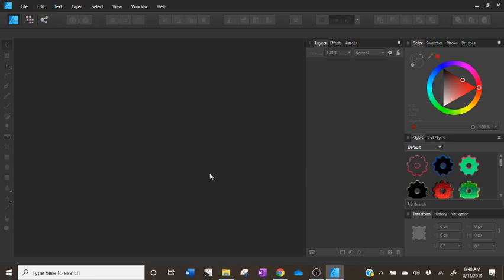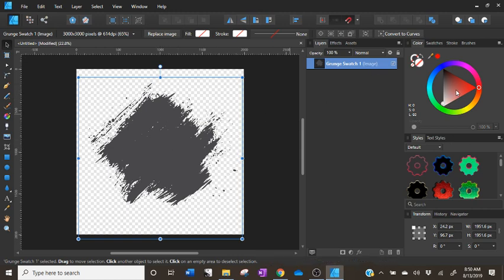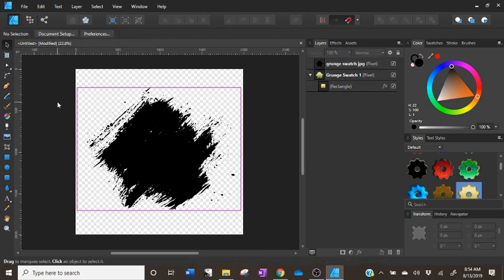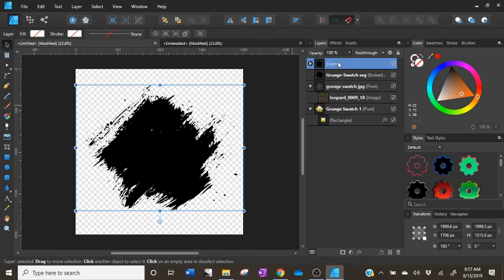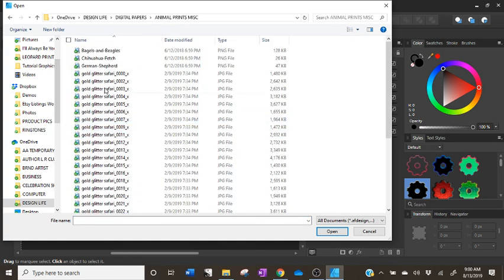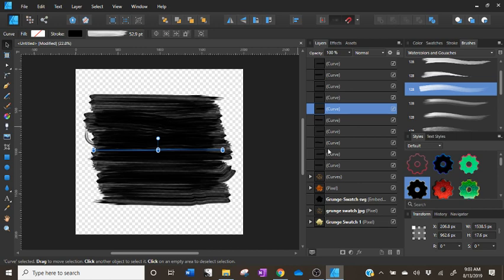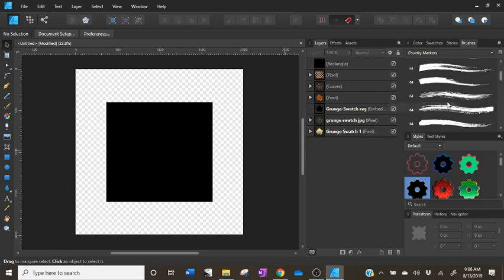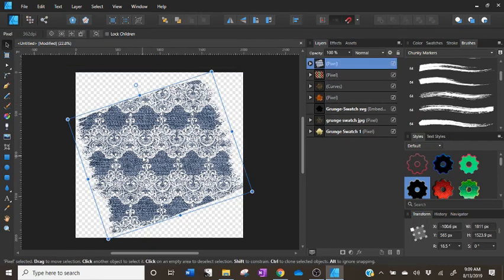How to Create Swatch Backgrounds for Sublimation Designs in Affinity Designer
In this video, we are going over three different techniques for creating swatch/grunge backgrounds for sublimation designs, using Affinity Designer.

The processes in this video for SVG and PNG/JPEG files is easily duplicated in other design programs - with a little trial and error. This includes using the fill or clipping mask features in Silhouette or Design Space.

Find this video in the Affinity Designer UNITS section of our facebook group